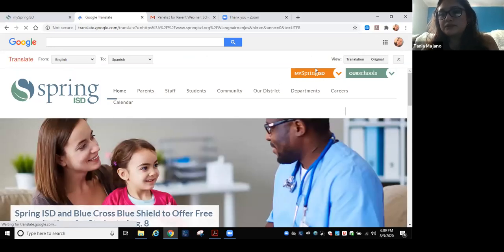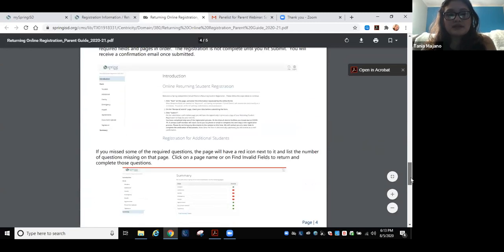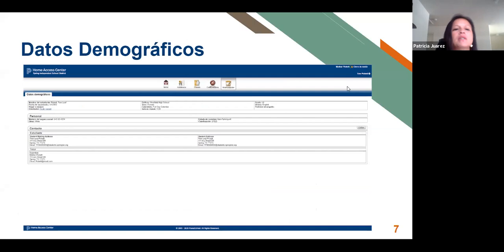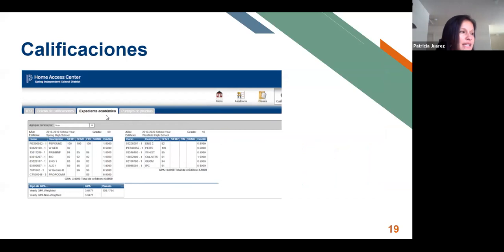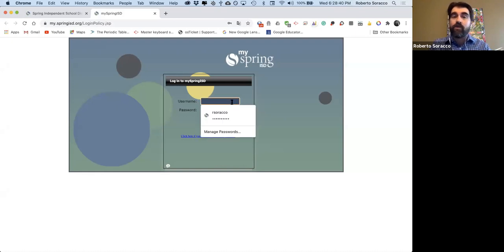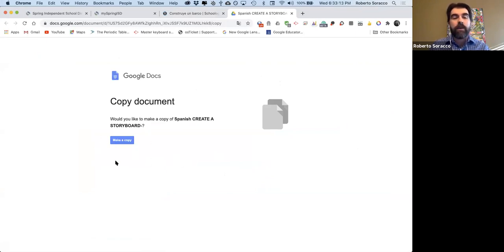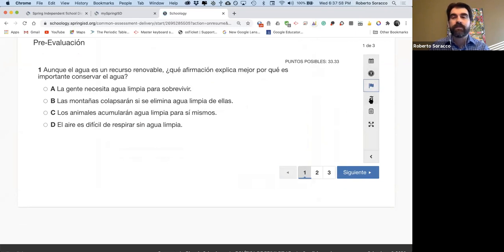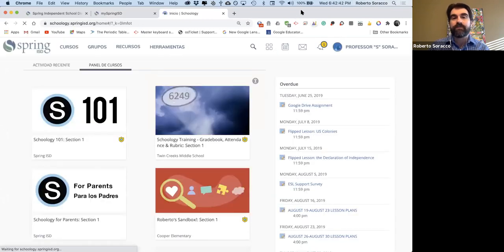Schoology y Centro de Acceso en Casa (Home Access Center) - 5 de agosto de 2020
El distrito de Spring organizó una sesión virtual para padres el 5 de agosto de 2020 para que los padres aprendan sobre Schoology, el Centro de Acceso en Casa (Home Access Center), y herramientas en línea que son vitales para apoyar a los estudiantes.

0:00 Bienvenidos
1:22 Introducciones
6:10 Iniciar la session en my.springisd.org, encontrar HAC / Centro de Acceso en Casa, Actualización anual de estudiantes que regresan
15:20 Use el Centro de Acceso en Casa Inicie sesión, vea la asistencia, consulte las calificaciones y boletas de calificaciones
25:25 Aprenda todo acerca de Schoology - Navegue por el sitio, acceda a clases, obtenga tareas, cargue las tareas
41:00 Preguntas y Respuestas